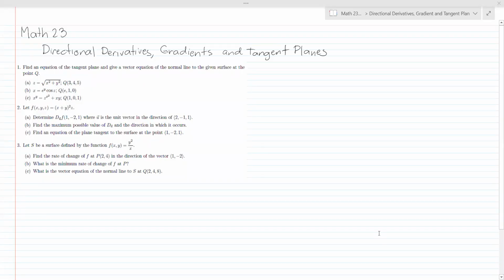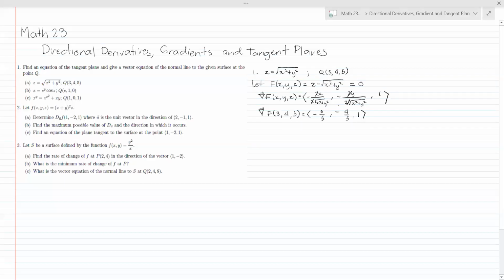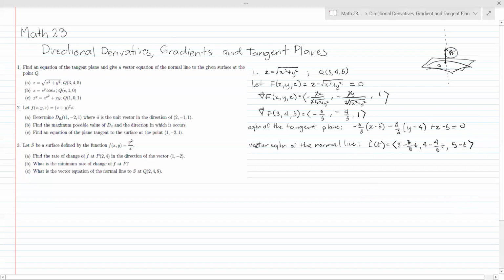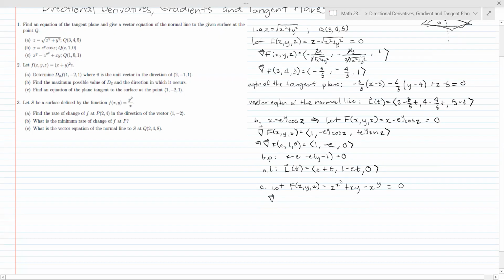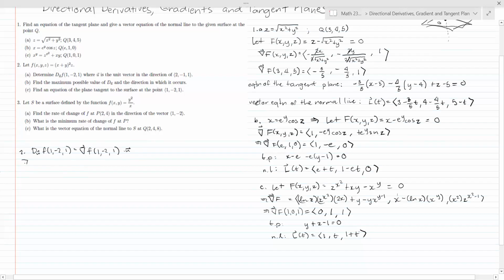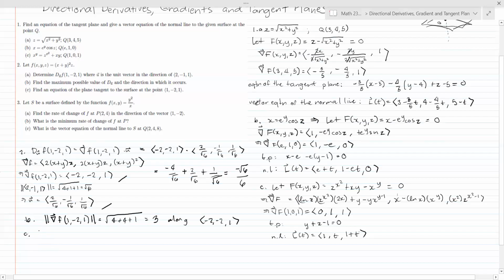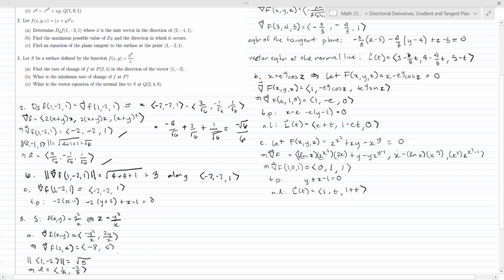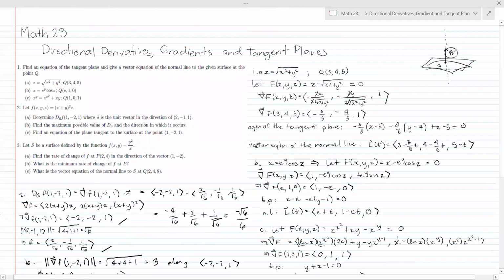[Math 23] Disc 1.6 Directional Derivatives, Gradients, and Tangent Planes (Part 2 of 2)